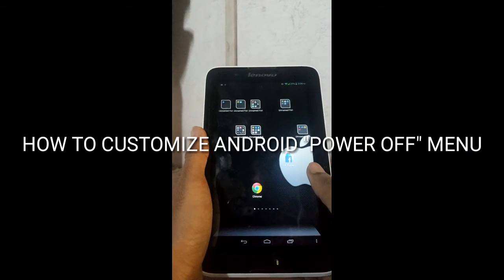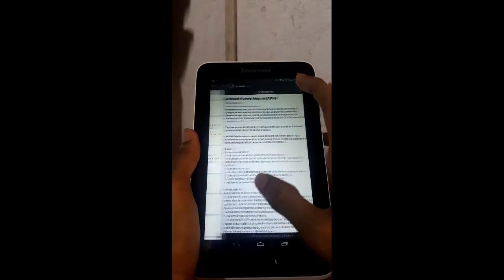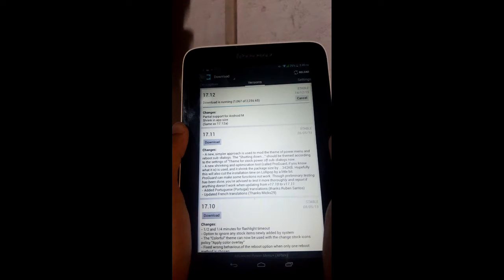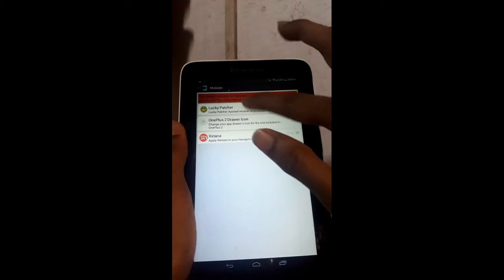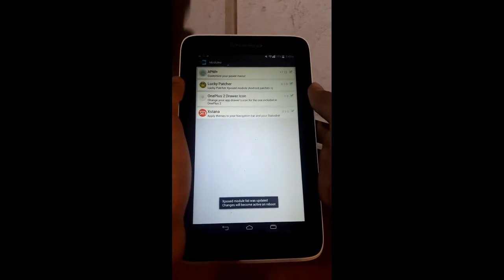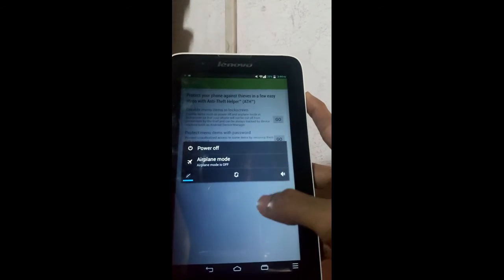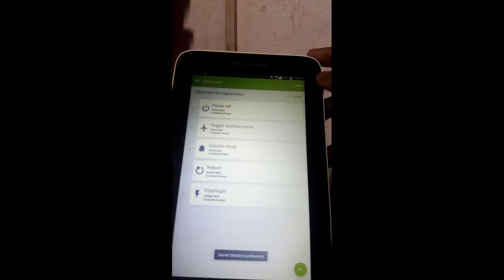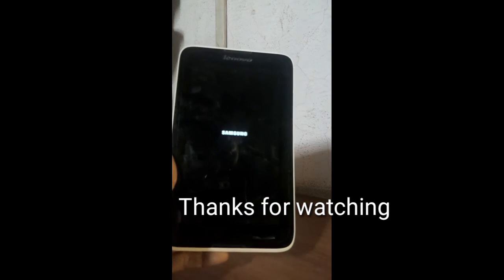How to customise Android power off Menu With More Options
Time to edit the power button options of your android device

de.robv.android.xposed.installer_v33_36570c.apk
Rooted android phone
Xposed installer